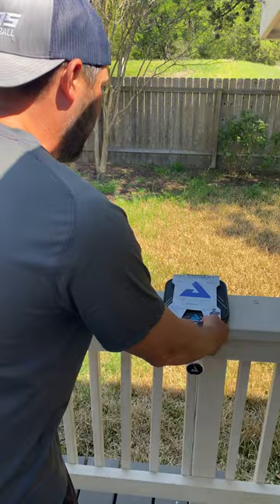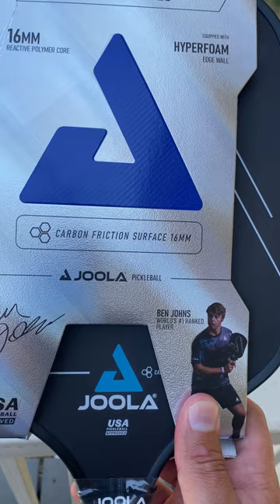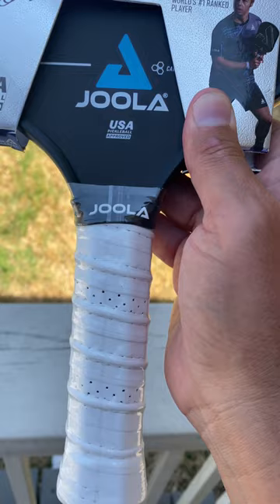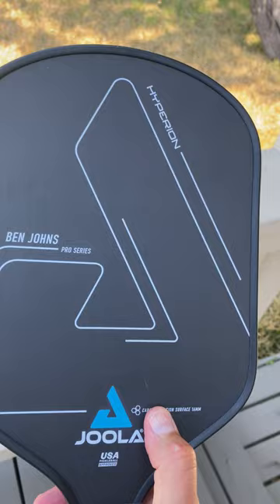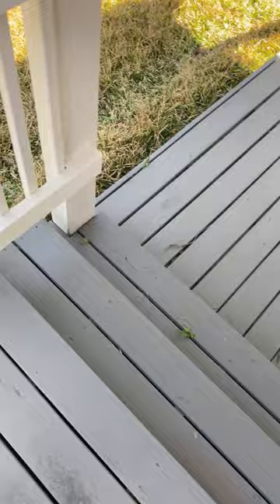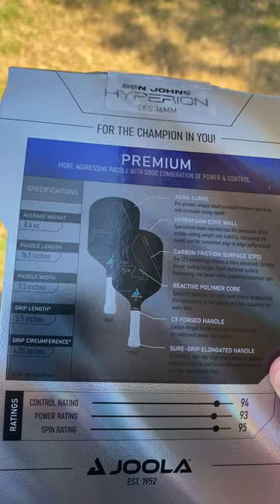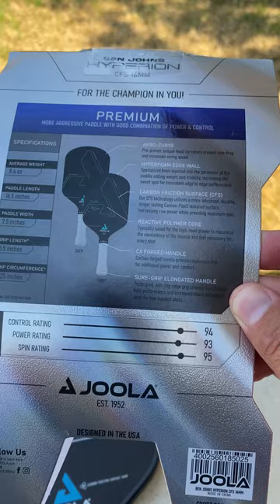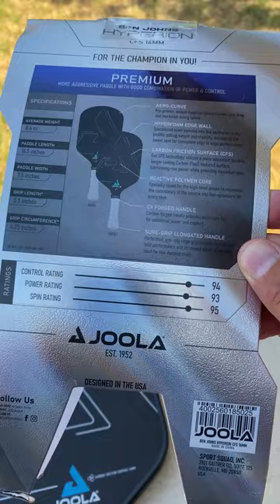Unboxing the brand new JOOLA Ben Johns Hyperion Pro Pickleball paddle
HERE. IT. IS. The FIRST GLIMPSE of the brand new JOOLA Ben Johns Hyperion Pro Pickleball paddle. This thing is SICK!

Congrats Joola & Ben on the partnership! 🚀

DID YOU KNOW that The Kitchen is the LARGEST Pickleball community in the world? 🌎